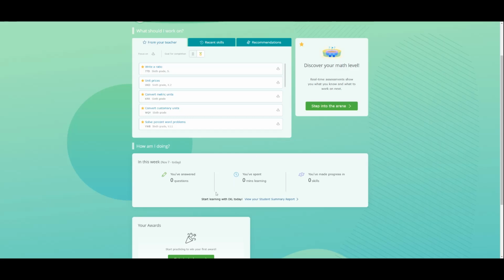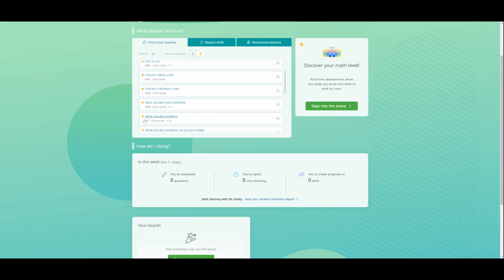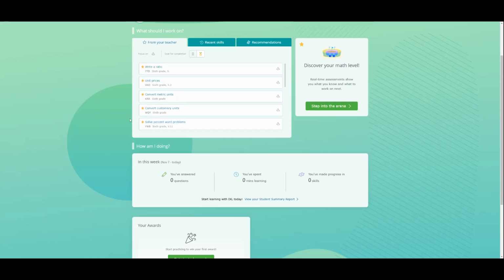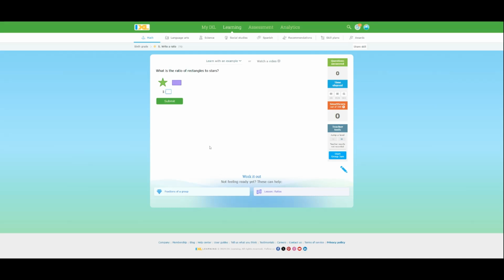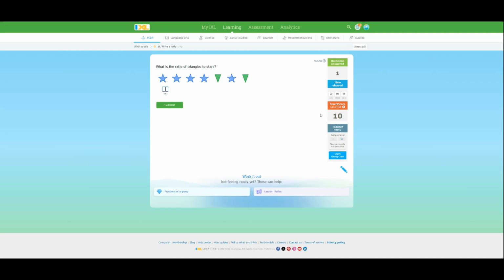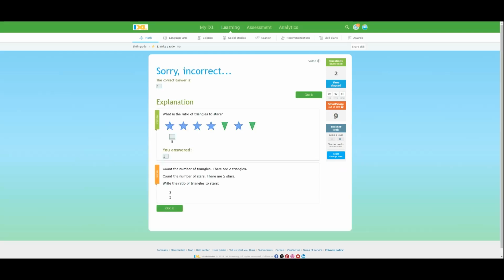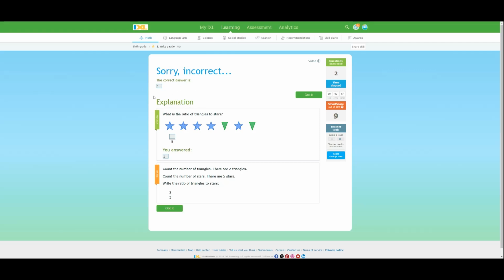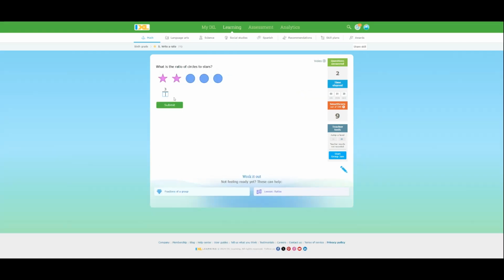How to use IXL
This video goes over how to use IXL to do your homework for Mr. Menos' class!